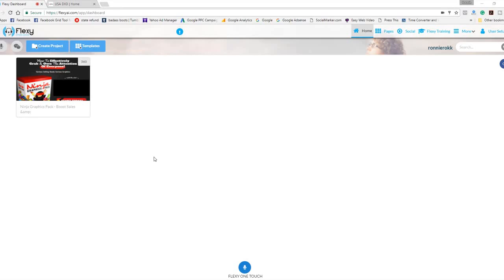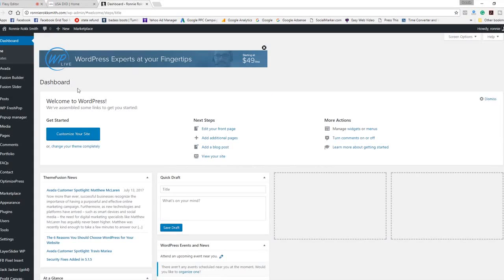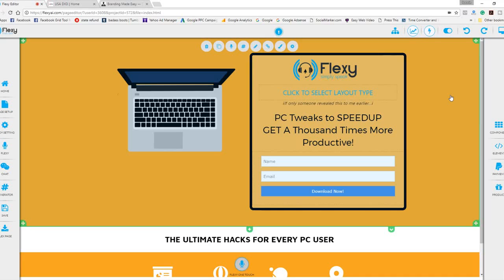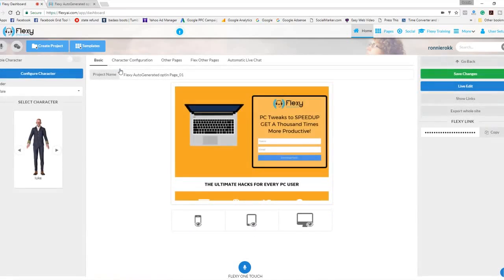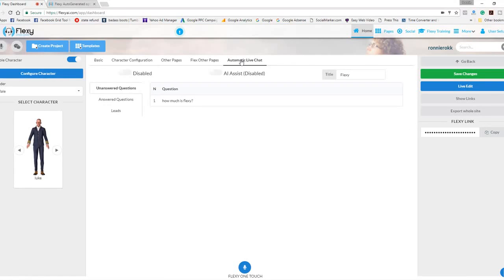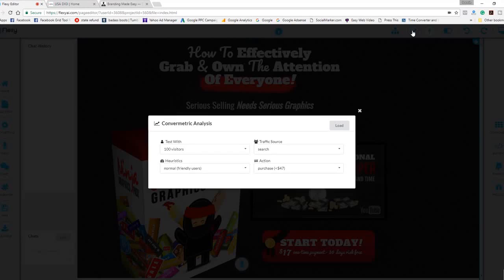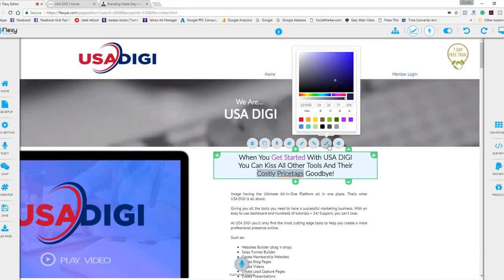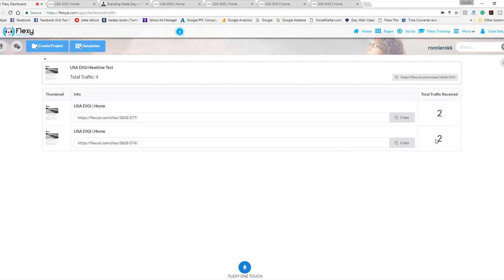Flexy AI Review Demo Sneak Peak Best Flexy AI Bonus Discount Cheap online 2017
Don't buy Flexy AI Without IM Warrior Site Bonus Package, check IM Warrior Flexy AI Bonuses

Flexy AI Review - what is it? Flexy AI what is it? With flexy ai you can tap into an already build-up artificial intelligence to keep your business afloat in this A-I ERA. Flexy AI is powered by Google machine learning and while others struggle you will be create beautiful pages that convert in just 60 seconds using just your voice.

Flexy is the first and only page builder in the world that responds to your voice. It is quick, reliable and gives you beautiful results every time. You don’t even have to be sat at your workstation to build your pages. You can build pages from your bed, the sofa and as long as Flexy AI can hear you, you will have beautiful pages built without you lifting a finger. Flexy AI Review Demo Sneak Peak Best Flexy AI Bonus Discount Cheap online 2017

Flexy AI Review is going to be a game changer in the web development space. If you can thing of something, you can do with Flexy the sky is the limit for your creativity and with its features to import any page, you have all the inspiration to do even better. Flexy AI Review Demo Sneak Peak Best Flexy AI Bonus Discount Cheap online 2017
Above all its a huge time saver using its ability to create and edit pages with some voice commands. And if you are lazy like me you can even give access to your team members for creating and editing your projects. I highly recommend you to go for Flexy Review as soon ay you can and enjoy building great sites.

With Flexy AI You Can Tap Into an already BUILT-UP artificial intelligence to keep your Business Afloat In this A-I ERA.
Flexy is Powered by Google machine learning and while others Struggle You will be create beautiful pages that convert in Just 60 seconds Using just Your voice Flexy AI Review Demo Sneak Peak Best Flexy AI Bonus Discount Cheap online 2017
Flexy Social - makes Top youtube video profitable by smartly
adding calls to action to Top influencer Videos.

Flexy Automatic Live chat - Users Who land on your Page Deserves attention, They have questions they need to ask Which will turn them from Leads to customers , and automatic live chat will speak to these Users even when you are not there, Collect there data such there name and email, and close the sales for you…
It will also log all questions it does not have answers to
Super Page Compression Ai - Our pioneer algorithm Which allows you to super compress any website page into 1 single File. Flexy AI Review Demo Sneak Peak Best Flexy AI Bonus Discount Cheap online 2017

What Is Flexy AI Review and Demo video ?.
Flexy AI Review is Powered by Google machine learning.
Flexy AI demo is Powered by Google machine learning and while others Struggle

With Flexy You Can Tap Into an already BUILT-UP artificial intelligence to keep your Business Afloat In this A-I ERA.
Flexy AI Review and Demo video

Flexy is Powered by Google machine learning and while others Struggle You will be create beautiful pages that convert in Just 60 seconds Using just Your voice

Flexy AI,
Flexy AI Review,
Flexy AI Bonues,
Flexy AI by Blaze ,
Flexy AI Best,
Flexy AI Now,